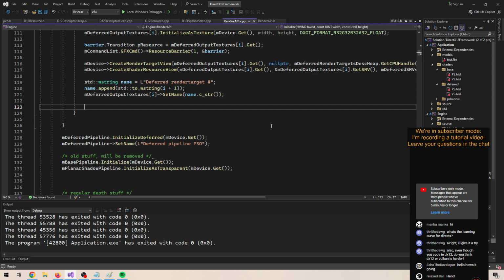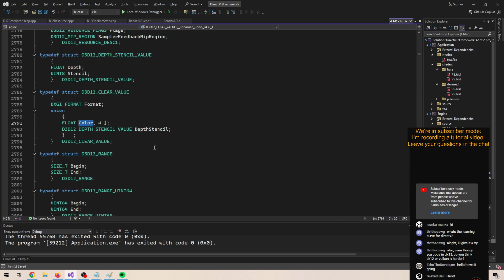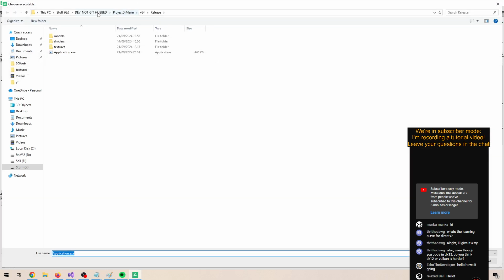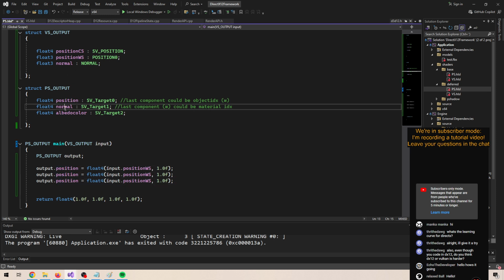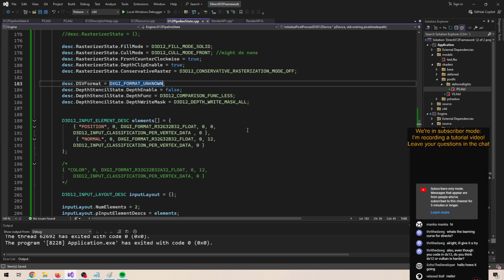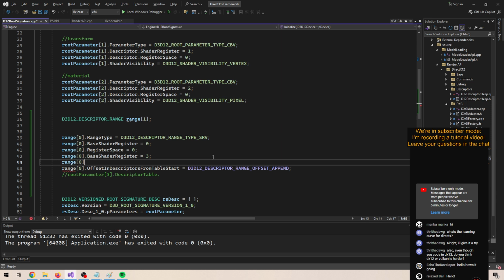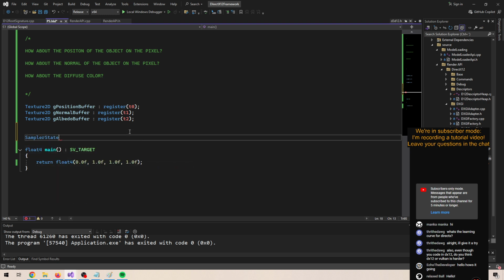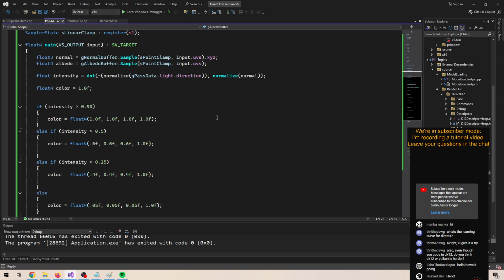Tutorial series: Toon shader in DirectX12 and C++ from scratch (part 5: finishing deferred shading)